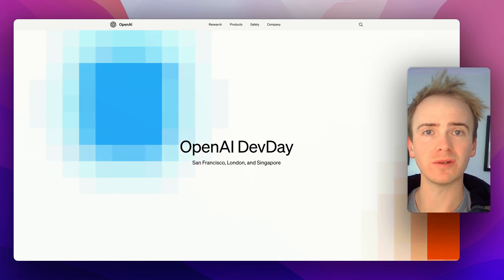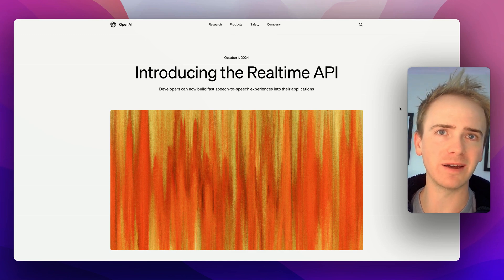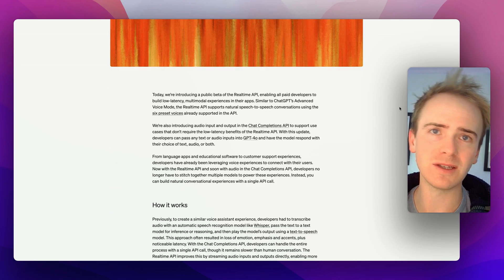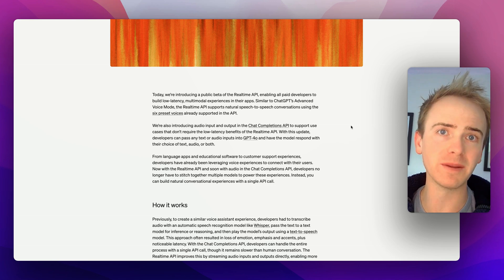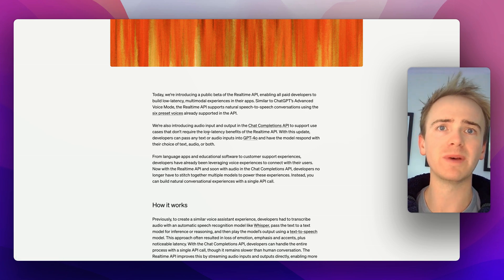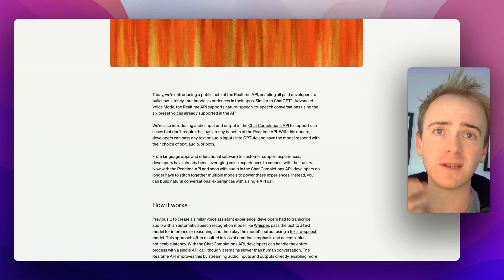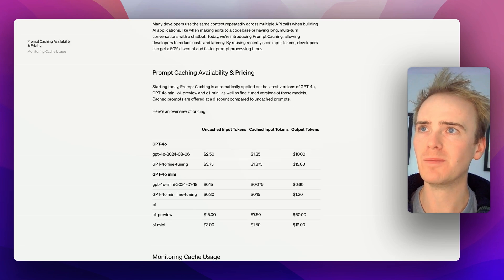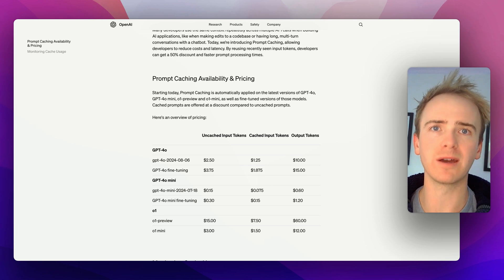OpenAI DevDay: A Look at the Future of AI for Bubble Devs [2024]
Join us as we dive into the exciting announcements made during OpenAI's DevDay 2024, specifically tailored for Bubble developers! In this video, we explore the groundbreaking news that is set to transform the way developers utilize Bubble in their projects. From innovative integrations to enhanced features powered by AI, we break down everything you need to know to stay ahead in the Bubble ecosystem. Whether you're a seasoned Bubble developer or just starting out, this video is packed with insights that will inspire your next project. Don't miss out on the future of app development with Bubble and OpenAI!